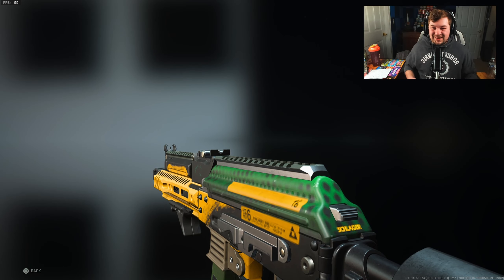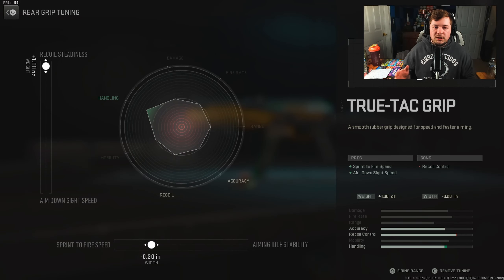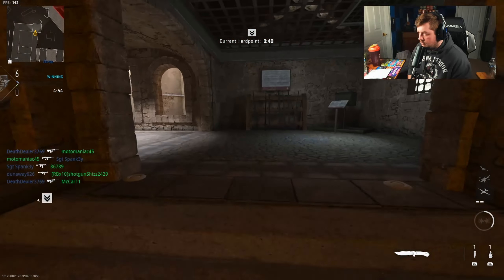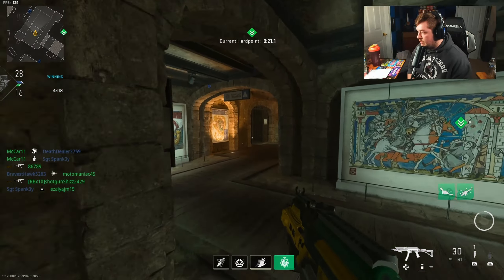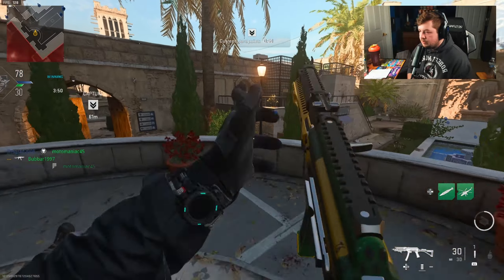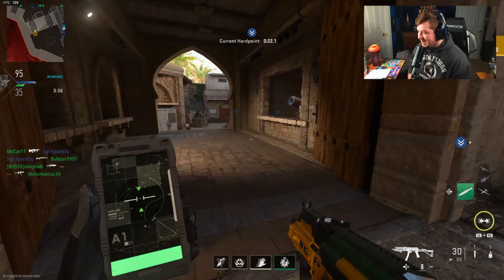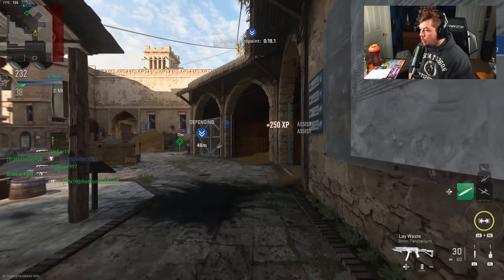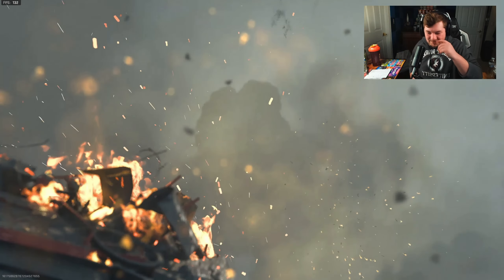new *MAX DAMAGE* VAZNEV 9K Build in MW2! (Best Vaznev 9k Class Setup) -Modern Warfare 2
Best Vaznev 9k Class Modern Warfare 2 / Best Vaznev 9k Class Setup Modern Warfare 2
new *MAX DAMAGE* VAZNEV 9K Build in MW2! (Best Vaznev 9k Class Setup)

Timecodes:
0:00 - Vaznev 9k Class Setup
2:23 - Vaznev 9k Gameplay
10:07 - Watch Next!